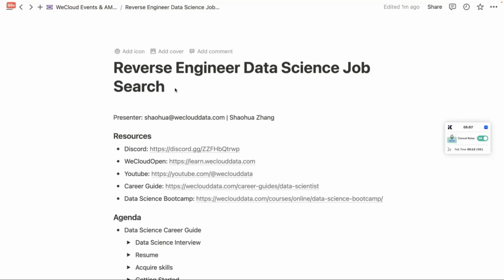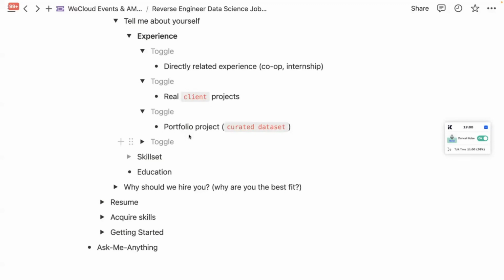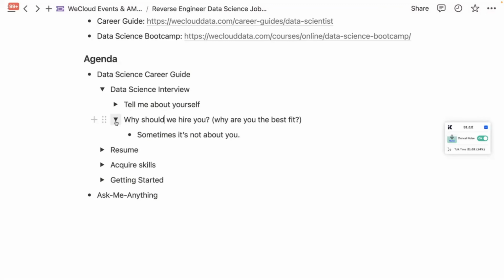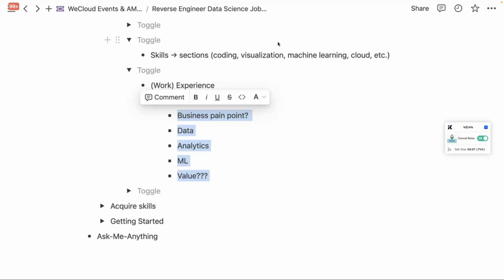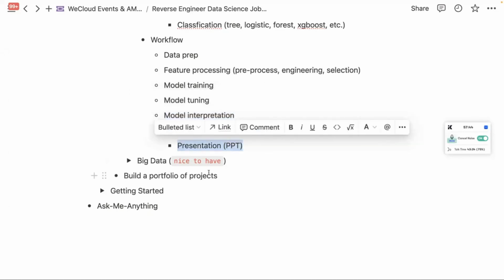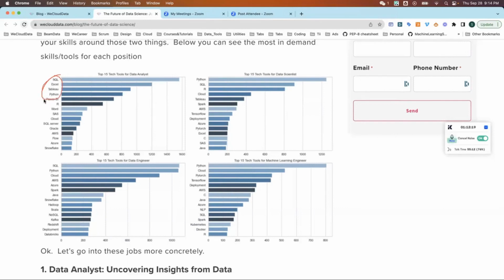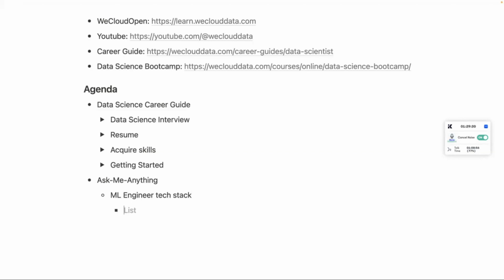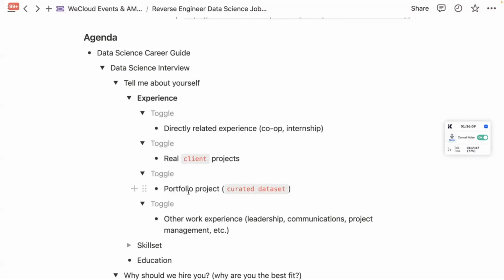Data Scientist Career Guide - Reverse Engineer Job Search